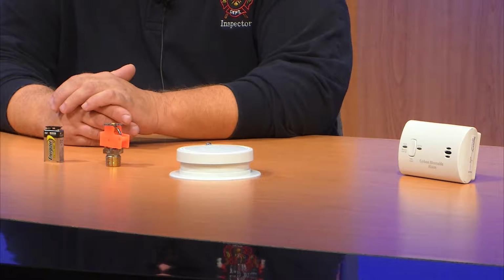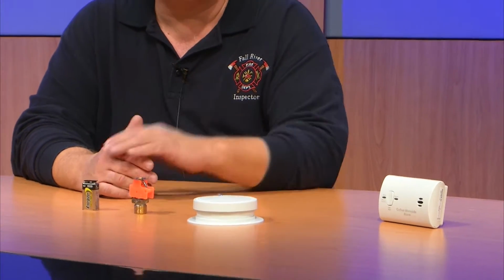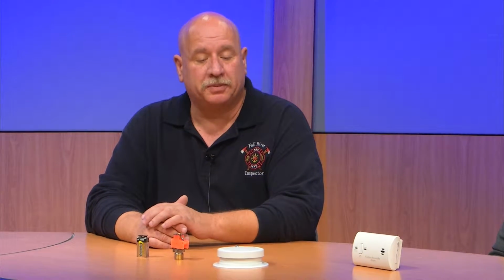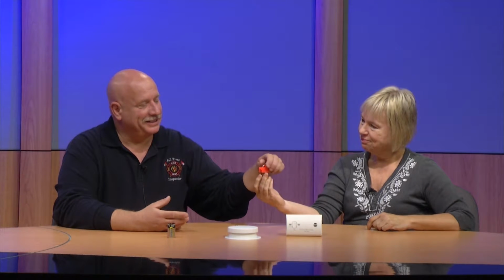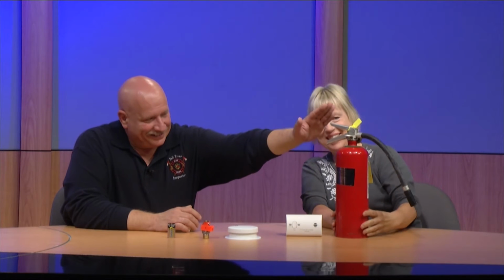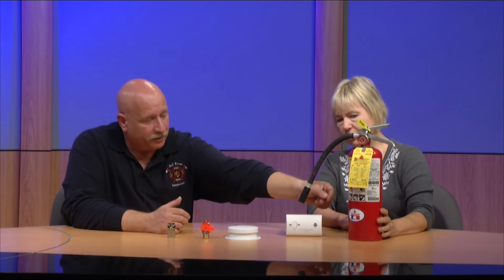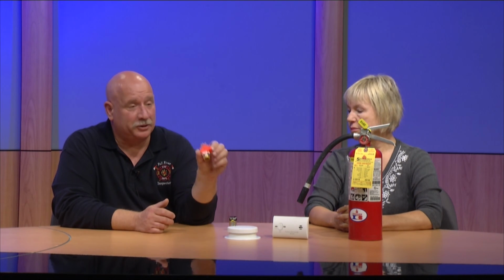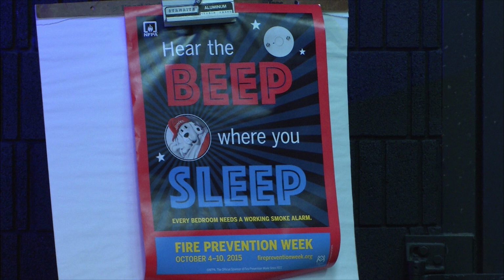Fire Prevention Week 2015